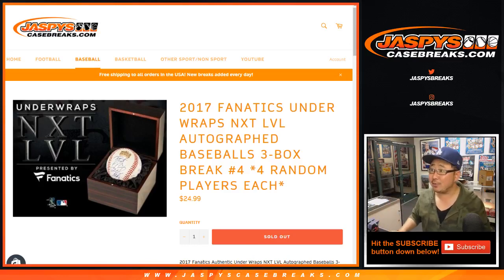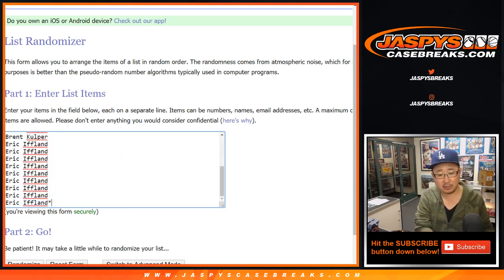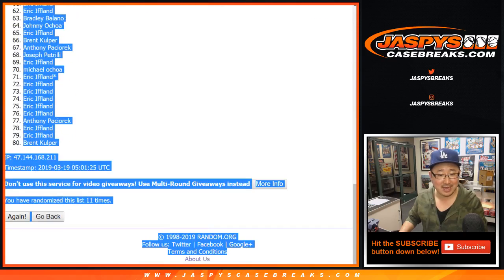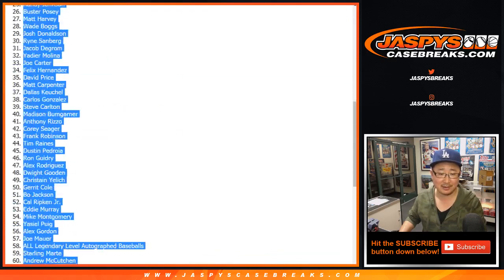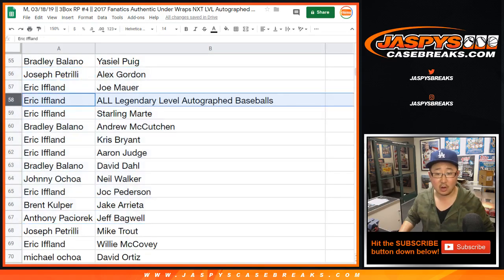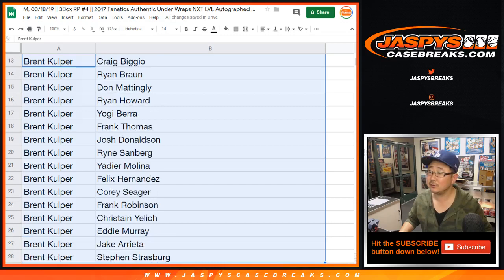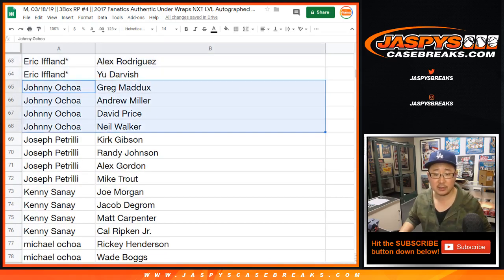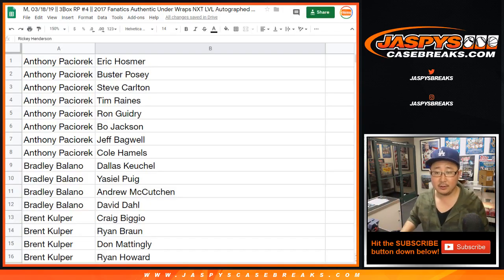M, 03/18/19 || 3Box RP #4 || 2017 Fanatics Authentic Under Wraps NXT LVL Autographed Baseball